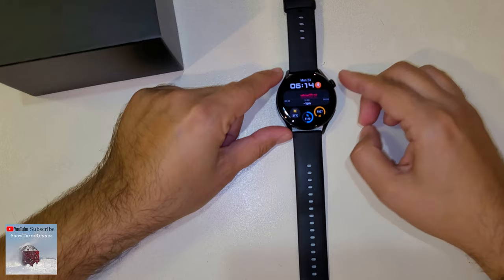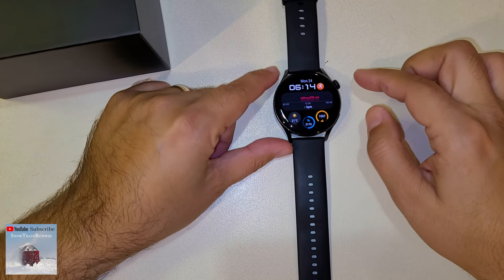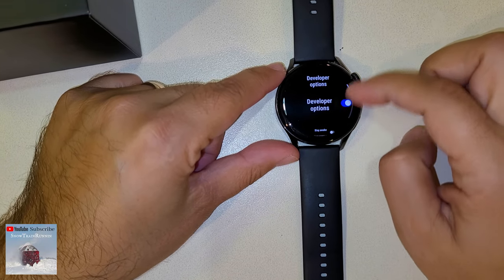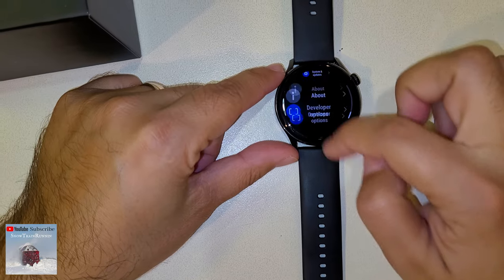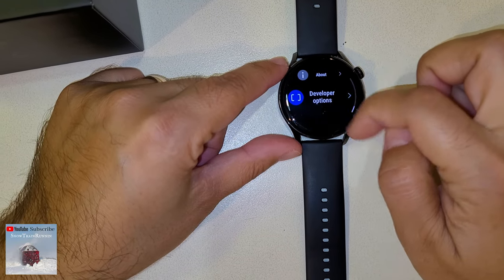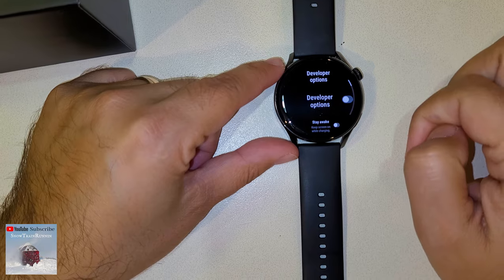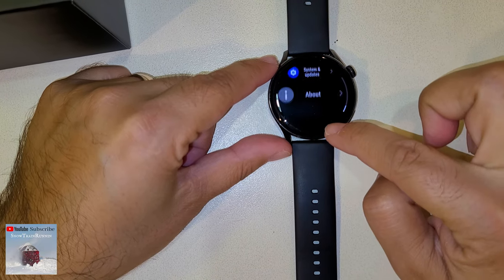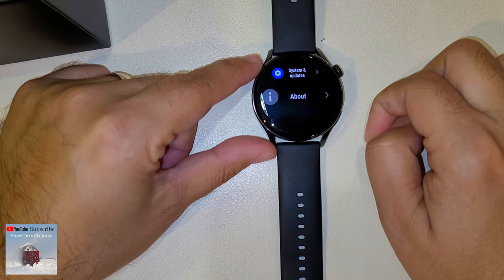How to UNLOCK Developer Options on Huawei Watch - HIDDEN FEATURES on Huawei Watch3!!!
How to UNLOCK Developer Options on Huawei Watch
When you unlock the Developer Options you can use NEW Features!!!
Huawei Watch Tips